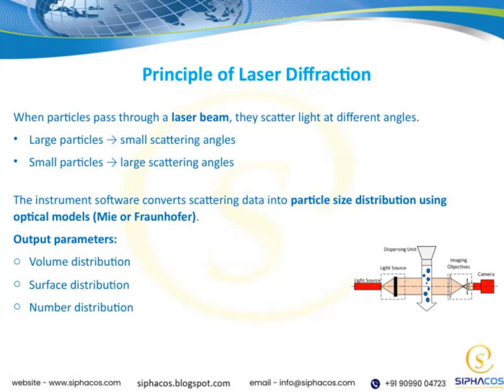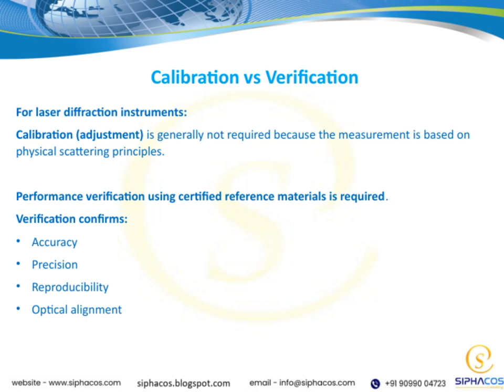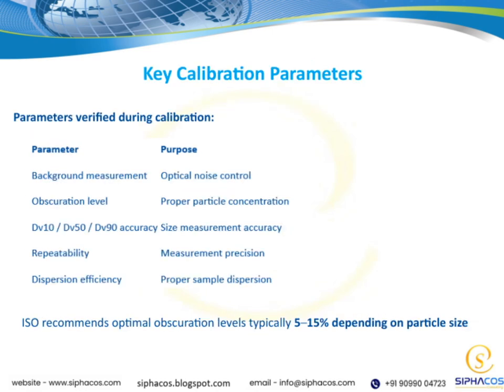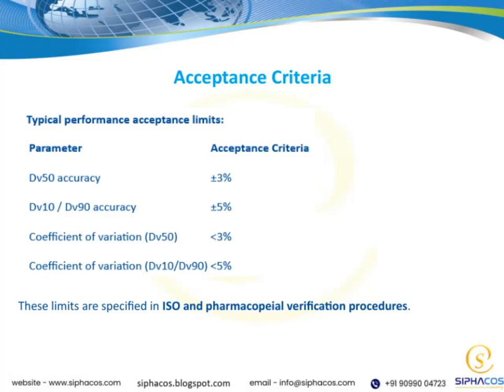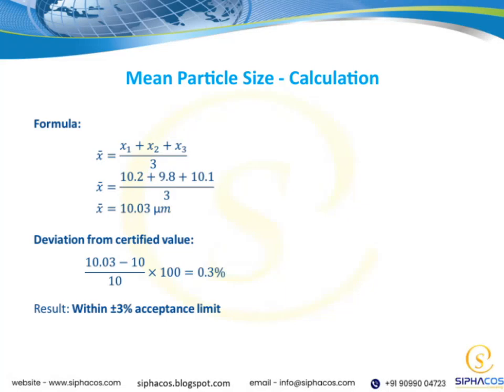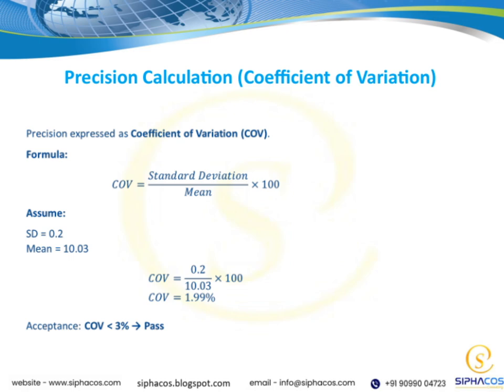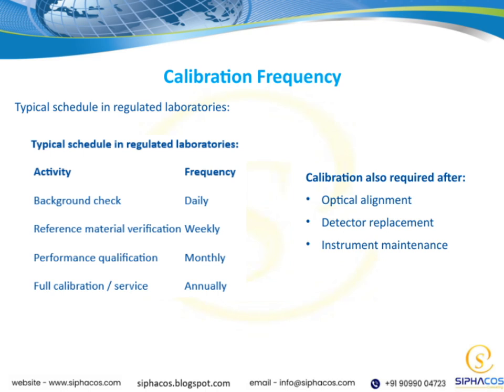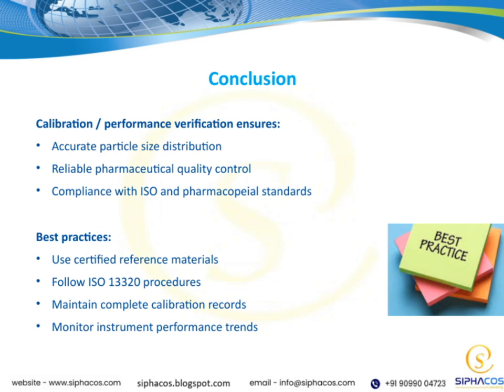#299 SIPHACOS Calibration of Particle Size Analyzer